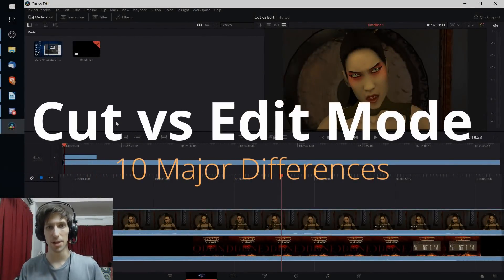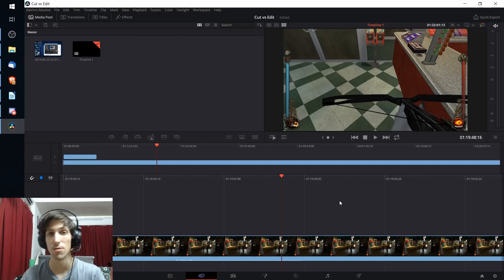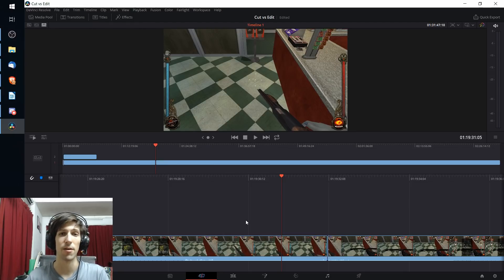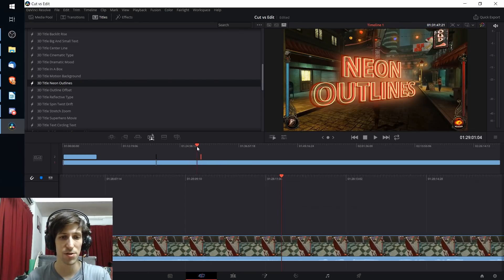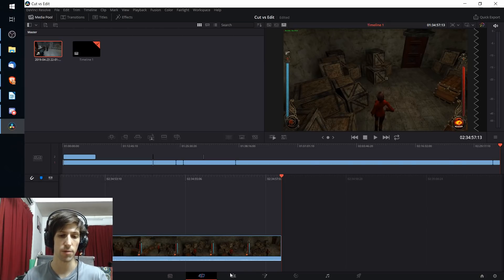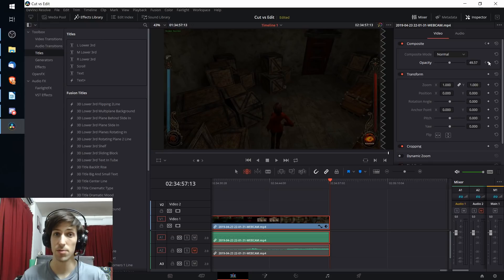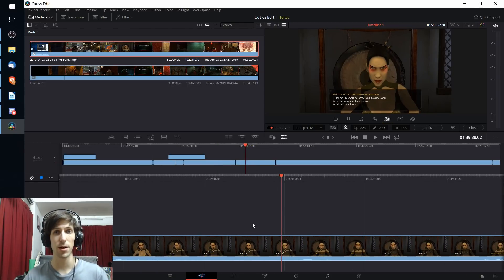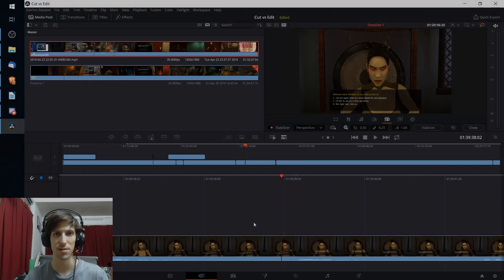Cut vs Edit Mode - Top 10 Editing Differences | DaVinci Resolve 16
Comparing the new way to edit in Cut mode with the classic Edit tab video editing.

Bitcoin: 17Pn5PifFmRkHRAqCZQAom1ZjCiSf7qJjJ
Ethereum: 0x6f2781F382952c8caCDbE99C46F07c265ab59627
Steem: @christutorials